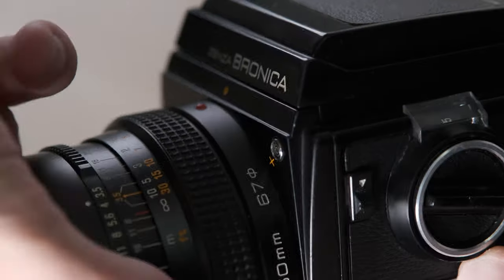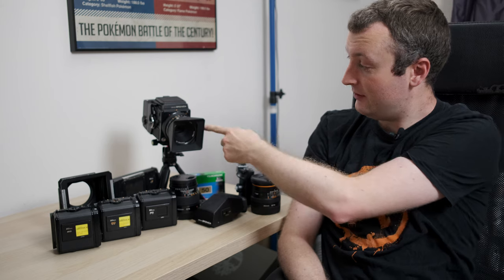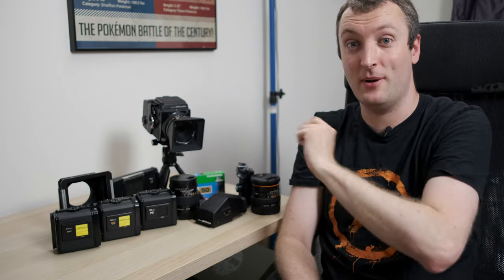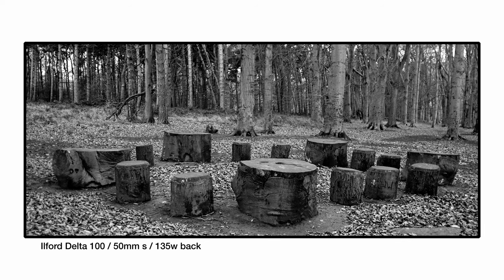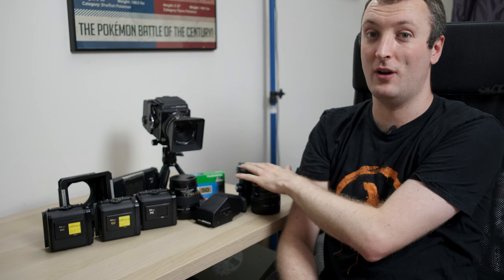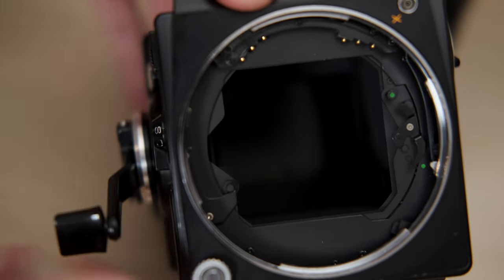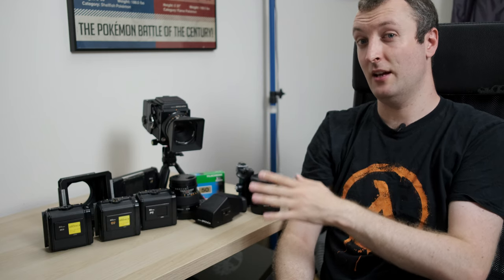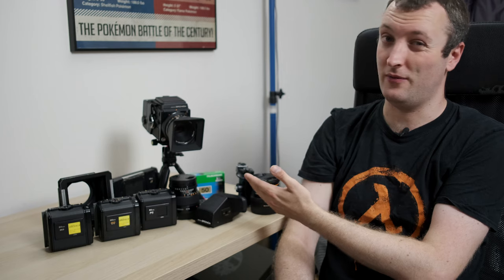Bronica SQ-A | 3 Year Review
Was it worth buying this 3 years ago?

The Gear